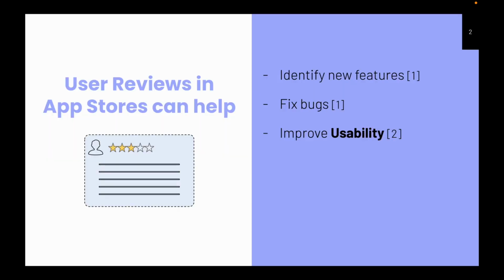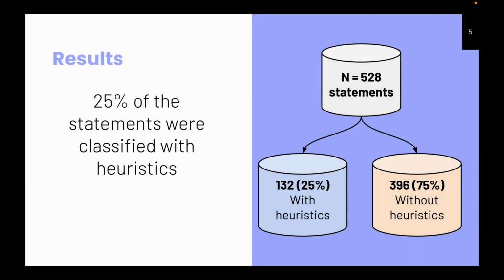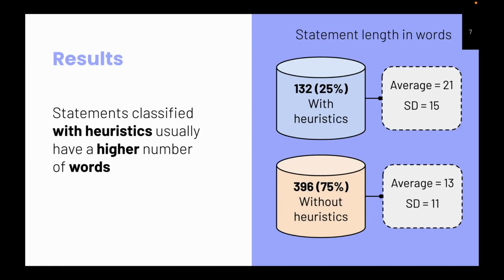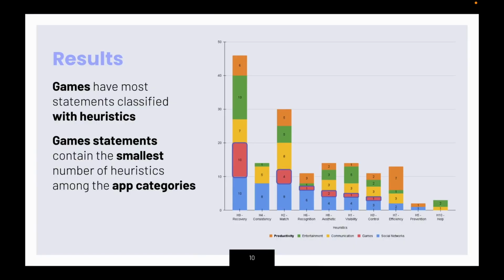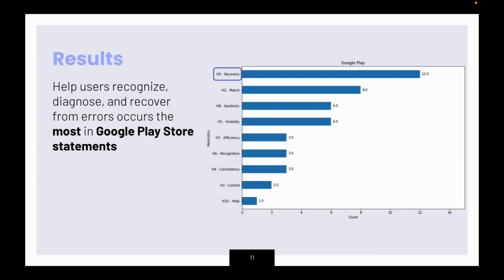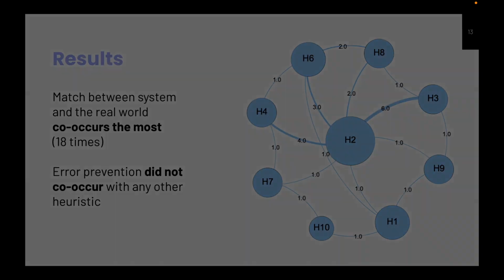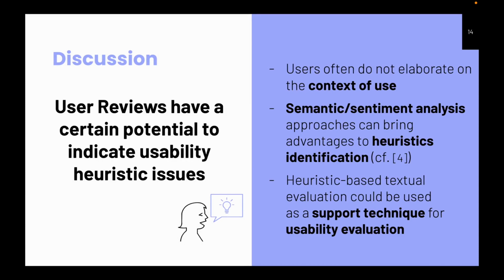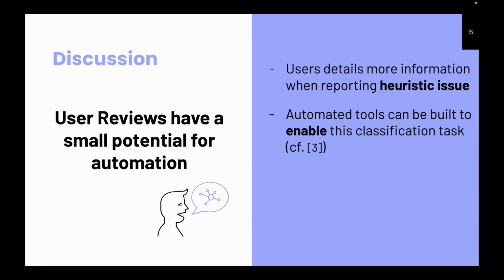Can User Reviews Indicate Usability Heuristic Issues?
Lucas do Nascimento Diniz, José Cezar de Souza, Rainara Maia Carvalho

Abstract
User reviews of mobile applications in online stores have been used as a source for numerous studies. Many of them focus on indicating new functional requirements and extracting problems regarding quality characteristics, such as Usability. One of the most known strategies to evaluate Usability is through Nielsen's heuristics. We believe that user reviews in online stores can indicate heuristics issues, thus supporting evaluations more focused on the user feedback. Therefore, this study aims to investigate the presence of usability heuristic issues through user reviews. To achieve this goal, we collected and analyzed 200 reviews, divided into 528 statements, from 10 free and paid Android and iOS apps. Our results showed that user reviews have certain potential to indicate heuristic issues, suggesting new and challenging future research for the CHI community.